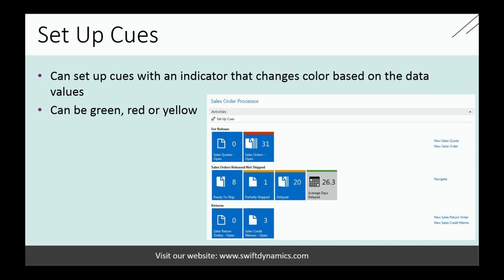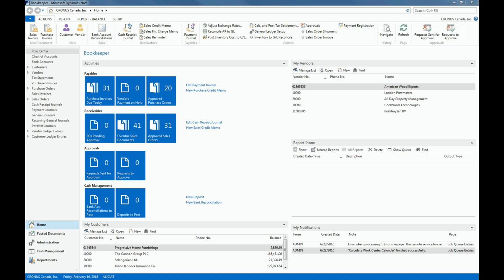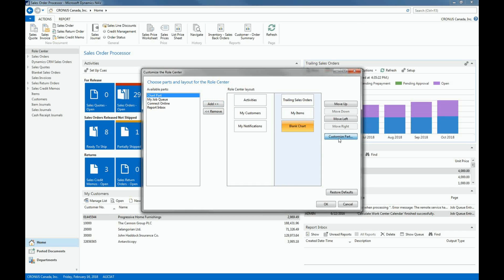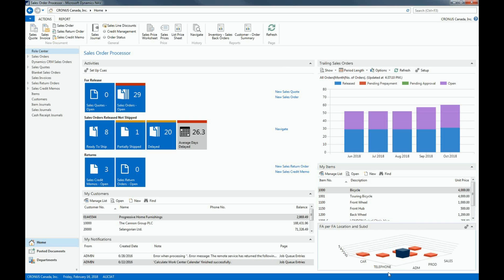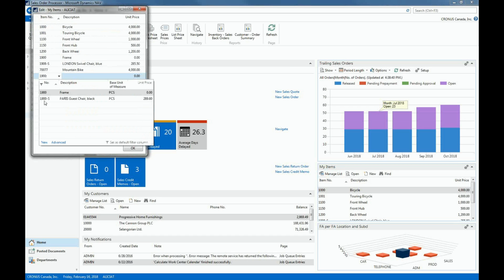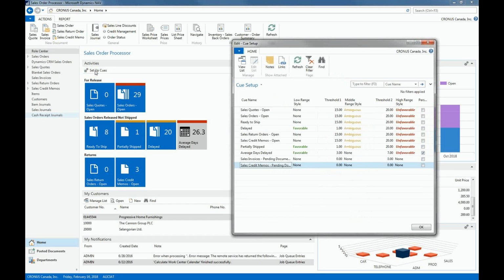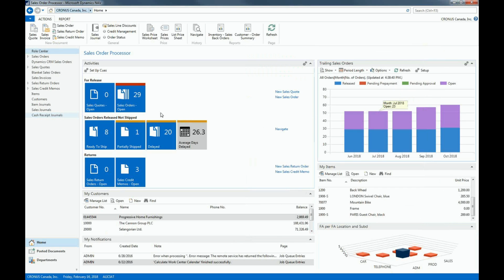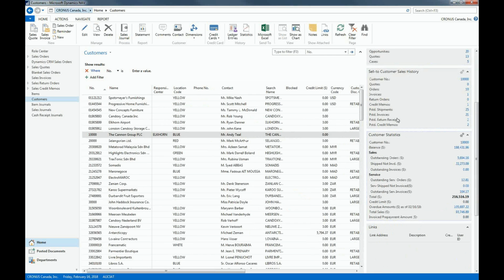Exploring and Customizing the Dynamics NAV User Interface Part 2 - Role Center and FactBoxes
This video will show you how to customize the role center and factboxes.